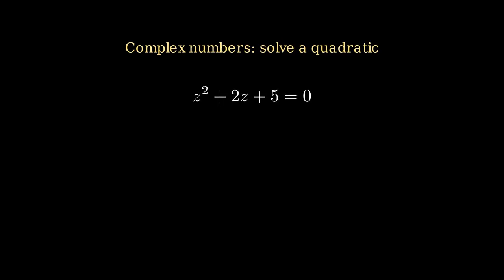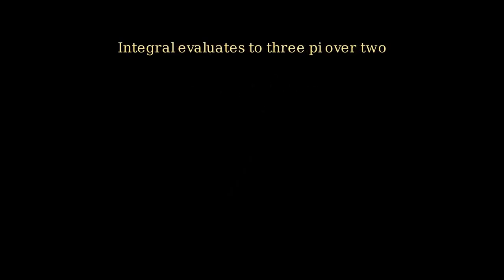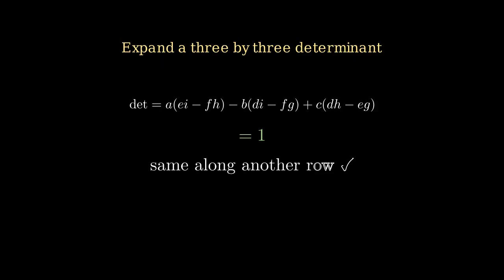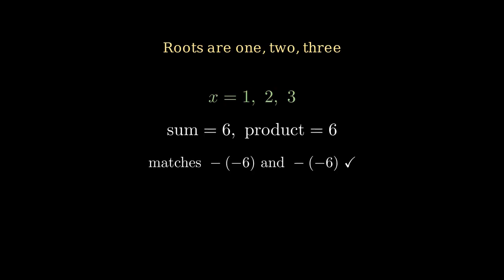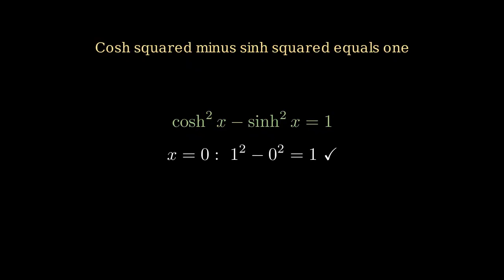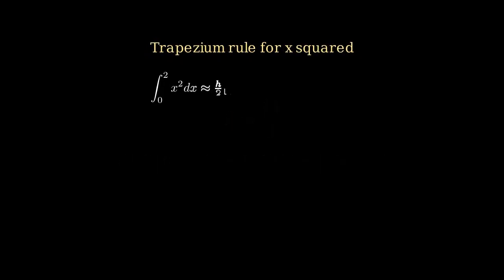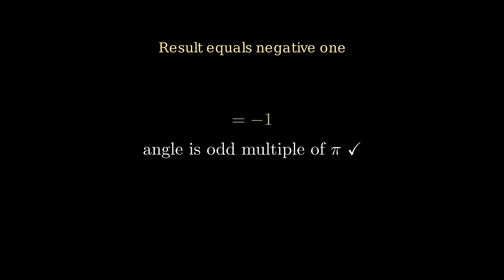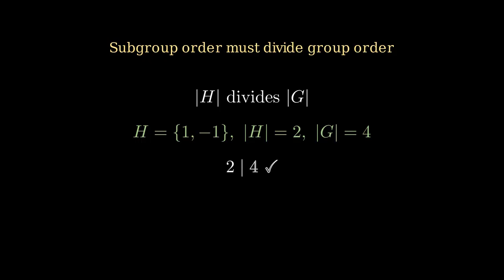Further Mathematics - Full Worked Problem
One continuous worked problem carrying real numbers through every topic in order, from complex numbers and trigonometry through differential equations, determinants, vector geometry, proof, hyperbolic functions, conics, integration, numerical methods, matrices, further complex numbers, intrinsic coordinates, and groups. Every step shown, every answer checked.